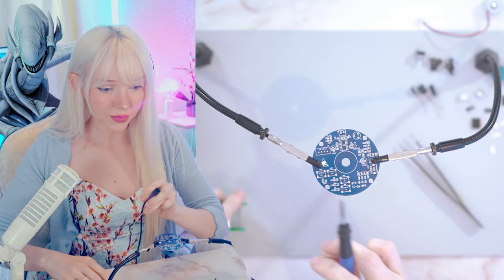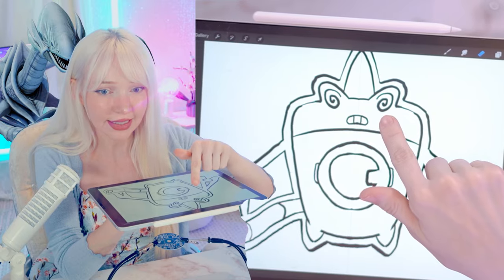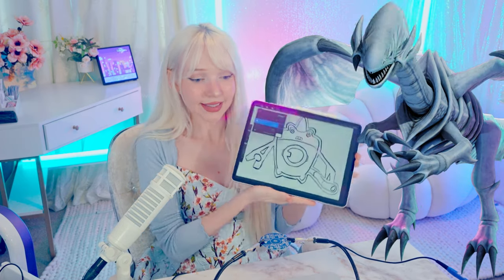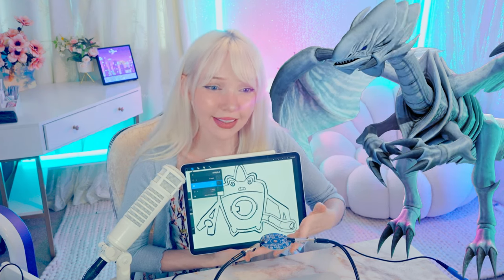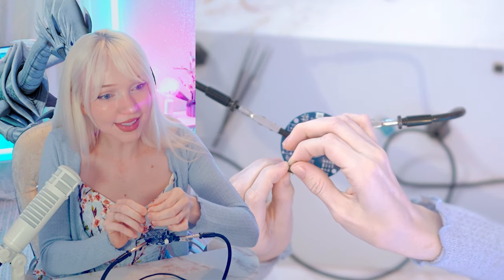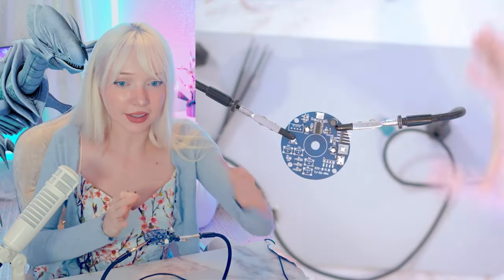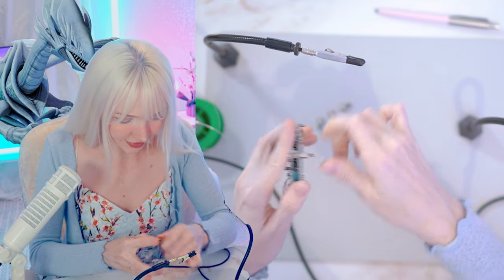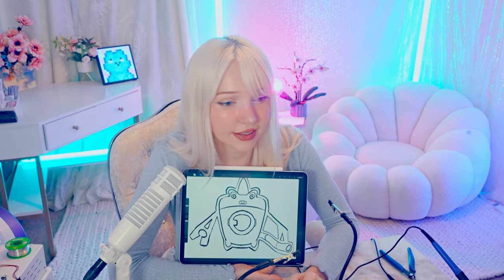Rotom Project Part 1 Soldering